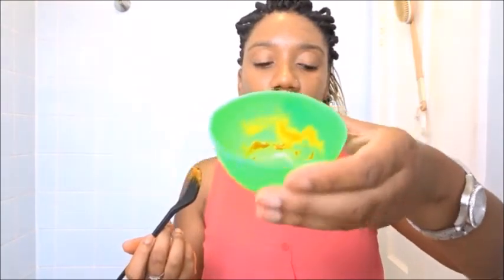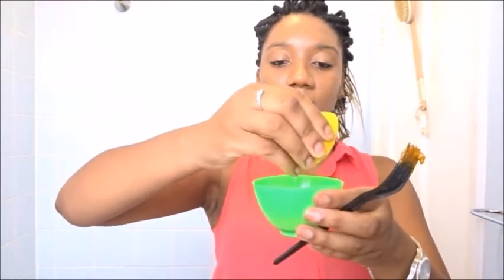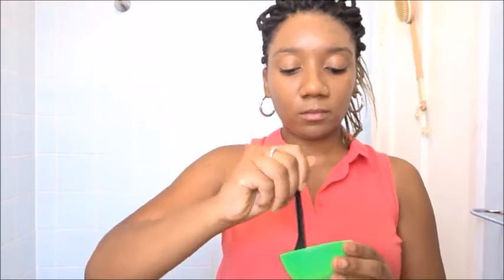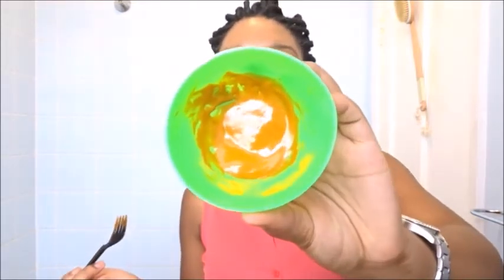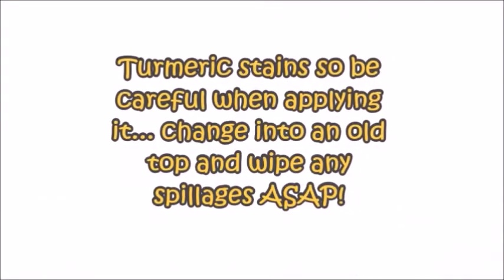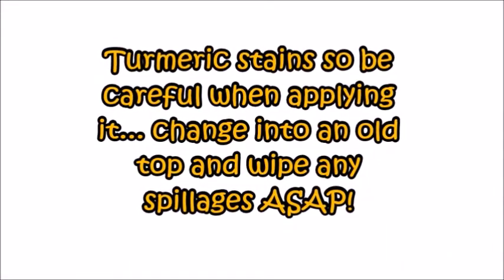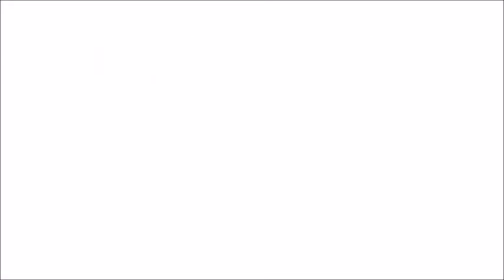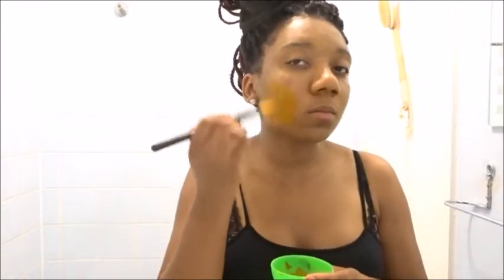Clear Your Skin... DIY Turmeric Mask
DIY Turmeric Mask

Turmeric face mask, yes Turmeric. Try it!

Items purchased from: Turmeric and Honey- Holland and Barrett's, Organic Lemon: Local supermarket.

Stay Blessed, Stay Conscious, Stay Positive!